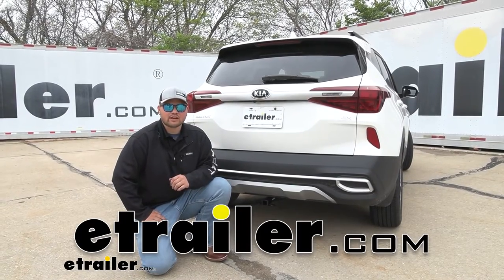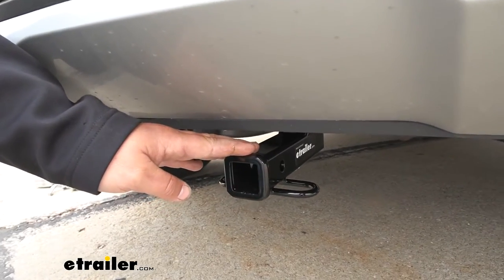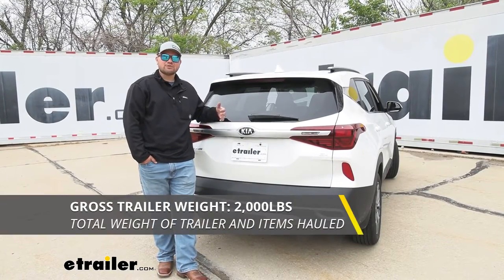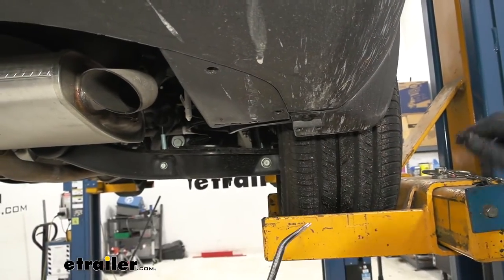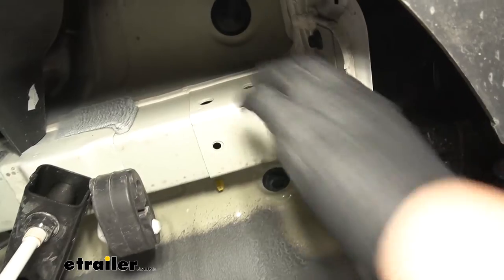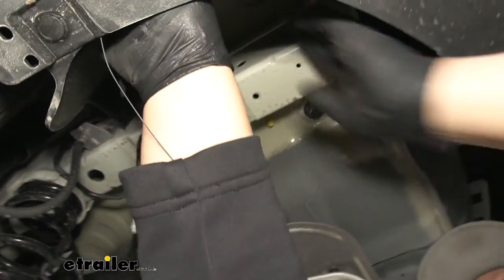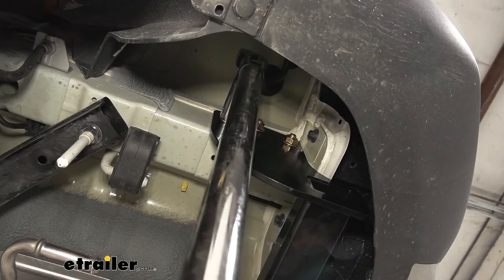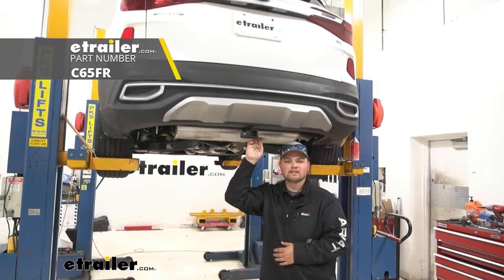etrailer | Curt Class I Trailer Hitch Installation - 2021 Kia Seltos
Hello everybody, Clayton here at etrailer.com. Here at etrailer, we install, test, and review a lot of different products to help you as a customer, make a more educated decision before your purchase. Today we're gonna be working on a 2021 Kia Seltos. We're gonna be taking a look at, and I'll be walking you through how to install, the Curt class one trailer hitch receiver. Now adding a hitch to the back of your Seltos is gonna be an awesome upgrade. This is gonna last you as a bike rack.

Maybe we're currently putting our bikes on the roof, or jamming them into our trunk. This is gonna be a whole lot easier to get them on the back of our vehicle. And not only that, we can make more room for our passengers if we are putting them inside. Now we are gonna be able to use a cargo carrier. So maybe we have some extra luggage or coolers or anything like that.

We can throw those on the back on that cargo carrier as well. Maybe you wanna take your jet skis to the lake. This hitch is gonna be able to pull those no problem. This is what our hitch is gonna look like installed. It looks really nice under here.

The cross tube is completely concealed. So only thing you're gonna be able to see is that receiver tube opening. So that's gonna keep it nice and factory looking while also keeping its nice sporty appearance. Our hitch is gonna be a steel construction. So it's gonna be nice and strong for a long time.

You're not gonna have to worry about it. It's also gonna have this nice black powder coat finish to help resist rust and corrosion as well. One thing I really do like is gonna be this reinforced steel collar. It's gonna give it a nice finished look while also adding some stability. Now, this being a class one, we're gonna be pretty limited on our options due to the fact that it's a one and a quarter, one and a quarter inch receiver tube opening, But there are plenty of options available here at etrailer. We are gonna have a half inch pinhole opening. As you can see our pin fits through there just fine. You want to keep in mind the pen and clip do not come included, but you can find one here at etrailer. We're gonna have the rolled style safety chain loops. So that's gonna look really nice. It's gonna stick up real tight to our receiver tube. As you can see our safety chain fit on there with no problem. Now I can get you some measurements to help you understand where this hitch is gonna sit on the back of your Seltos. From the ground to the top part of our receiver tube opening, is gonna be about 13 inches. This number is very important for ground clearance and if you are gonna be pulling a trailer, you need to know if that ball needs to be in the rise or lower position. And then from the center of our pinhole to the outermost part of our fascia, is gonna be about eight inches. That is quite a bit of a distance. So we wanna keep in mind whenever you're selecting any folding accessories that they're not gonna fold up and hit the back of your fascia. And as far as our weight capacities are concerned, we are gonna have a 2000 pound towing capacity. You want to keep in mind, that's gonna be the weight of the trailer and the load on the trailer. And we are gonna have a 200 pound tongue weight rating. You want to keep in mind, that's gonna be pretty limited due to the fact that it is a class one hitch. So that's probably gonna be enough for like two bikes and a rack or anything like that. Maybe a small cargo carrier. And that's gonna be 200 pounds pushing straight down on our receiver tube opening. And you do need to check with your owner's manual and make sure that your vehicle is capable of towing those capacities. If it's not, always go with the lowest number between the two. And in terms of installation, getting our hitch installed really isn't too bad. There's no major drilling, cutting, welding or anything like that. We;re really just trimming an underbody panel. It's a bolt-up application. It's most definitely something that you guys could do at home in your driveway. That being said, let's head in the shop and I'll show you how to get it installed. To begin our installation, we're gonna be removing our underbody panel here on the passenger side. We're gonna have two push pin fasteners and a 10 millimeter nut on the top. We'll start here on the bottom of the fasteners. I'm gonna grab a small flat blade screwdriver. We'll come in on the side of that. Kind of pry it down. We just pull that entire clip out with that trim panel tool. Or you could probably do it by hand. Here's that 10 millimeter nut we're gonna remove. With that out of the way, we can kind of lift up and out on our pa